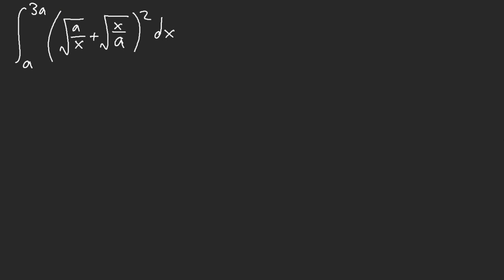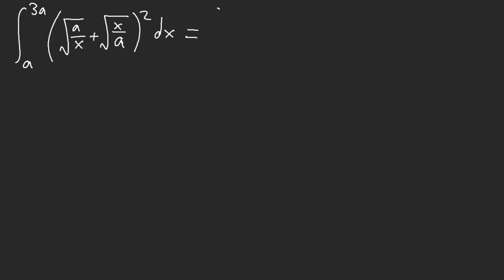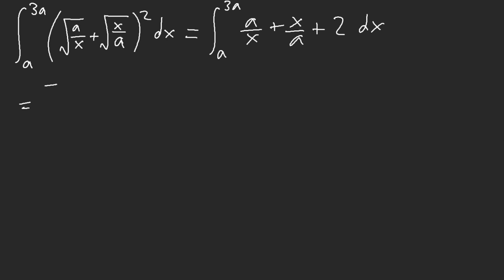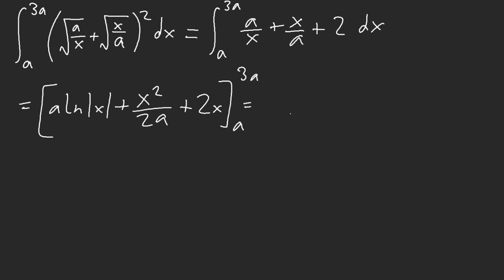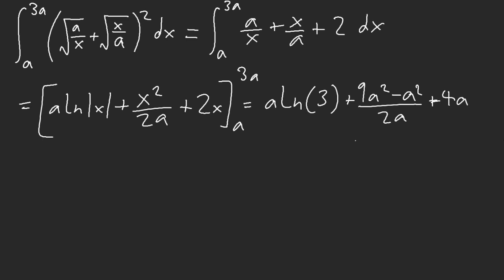Don't...Lose...Accuracy... [MIT Integration Bee 2015]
Latex: \int_{a}^{3a}\left( \sqrt{\frac{a}{x}}+\sqrt{\frac{x}{a}} \right)^2 dx